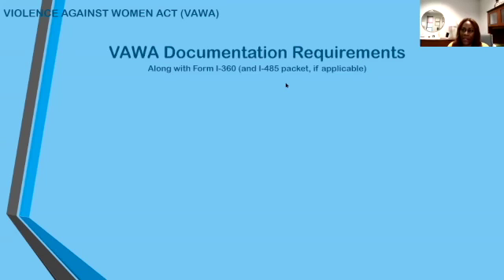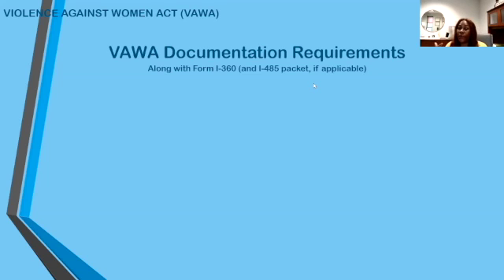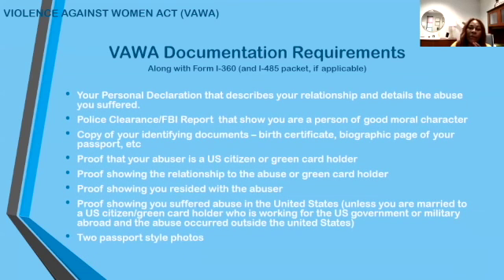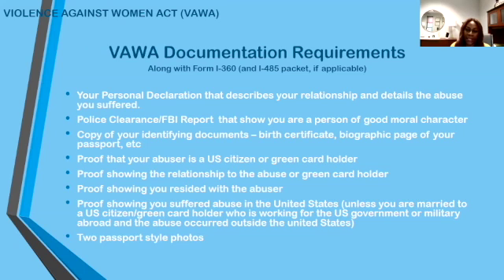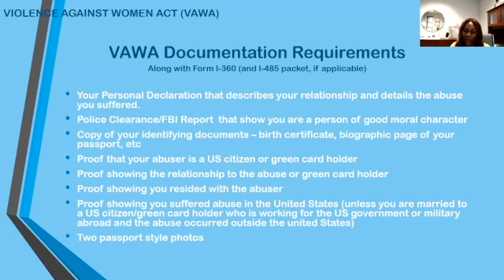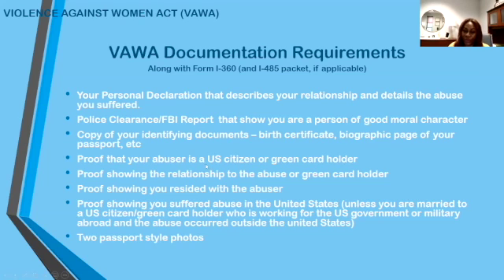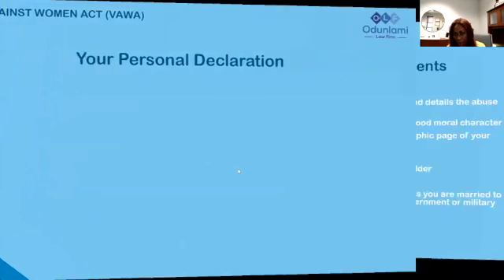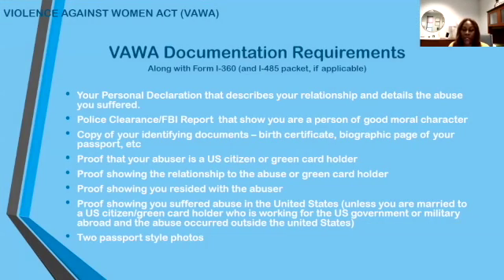Immigration Webinar: Violence Against Women Act (VAWA) Part 6: VAWA Documentation Requirements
In case you missed it, immigration attorney, Ifeoma Odunlami hosted a free immigration webinar and gave a live presentation discussing the Violence Against Women's Act or (VAWA).

Ifeoma thought it was important to discuss VAWA because unfortunately, there has been an unprecedented rise in domestic violence due to staying home during the height of the COVID 19 season.

What is VAWA?

VAWA or the Violence Against Women Act offers protections and allows victims of domestic violence or spousal abuse to “self-petition” to obtain a green card without the cooperation of the U.S. citizen or permanent resident relative who is abusing them. VAWA applies to women, men, children, and parents of U.S. citizens.

This video is part 6: VAWA documentation requirements

VAWA presentation topics include;

What is VAWA?
Who qualifies for VAWA
Proof of VAWA
Legal and good faith marriage
Additional important VAWA information
VAWA documentation requirements
Your personal declaration
Defining battery or extreme cruelty
Types of abuse
Advantages of filing for VAWA
The VAWA cycle
FAQs

✅ We serve clients from all 50 states of the US.